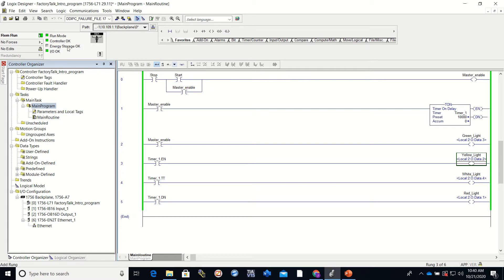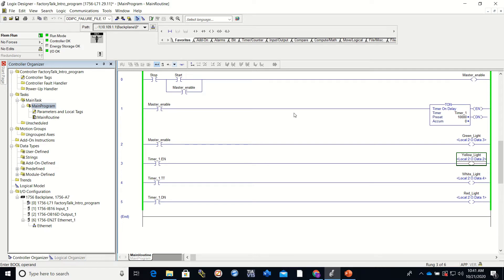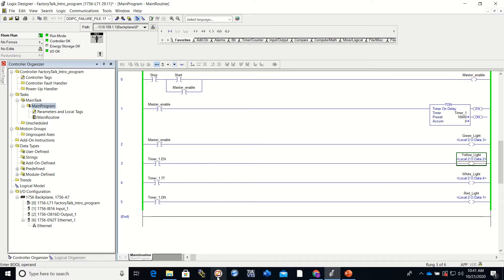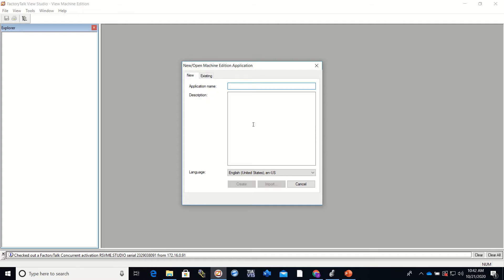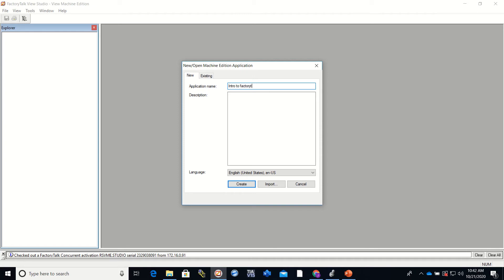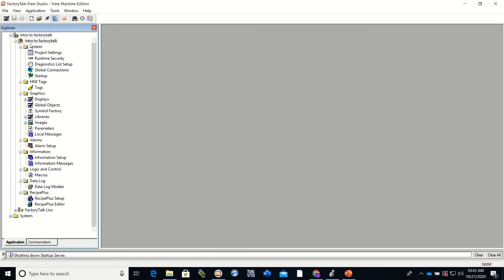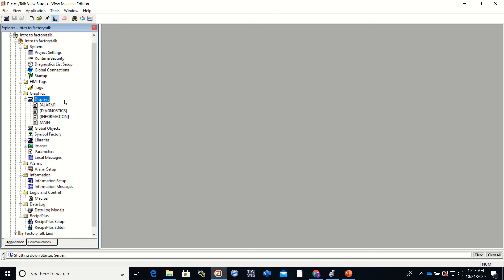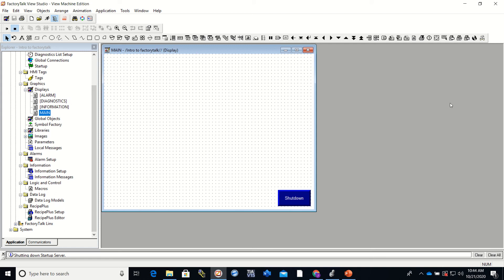Creating a program in FactoryTalk view video #1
This video explains how to create a program in Factorytalk view